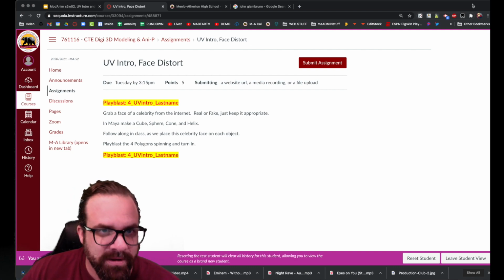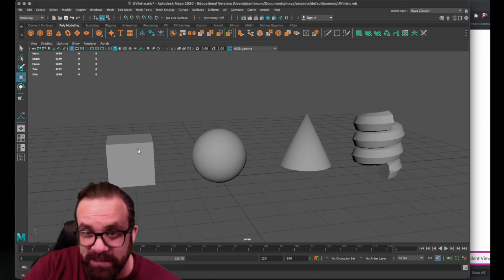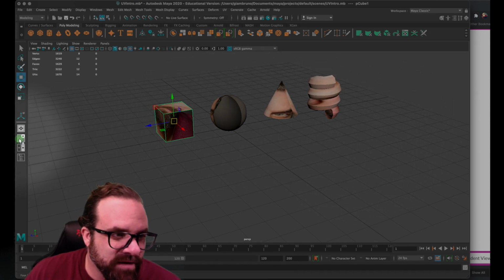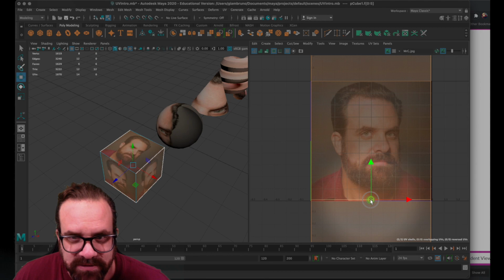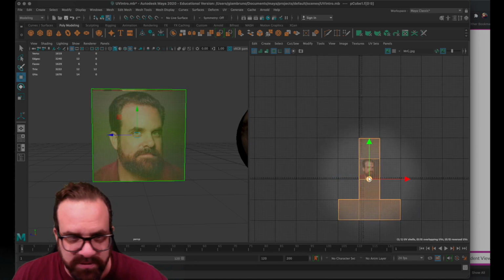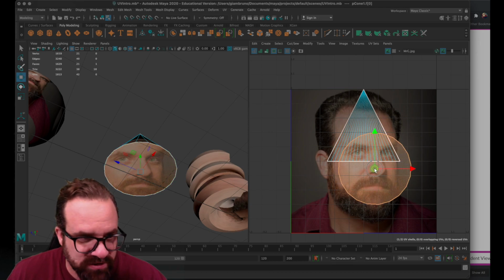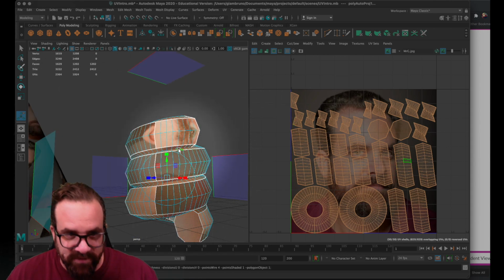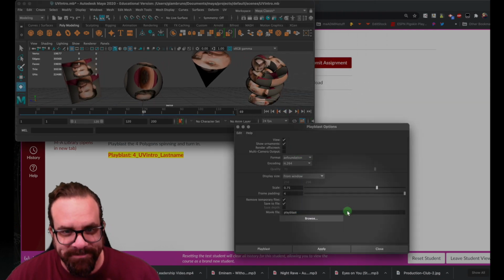UV Intro; Demo, Digital 3D Modeling & Animation